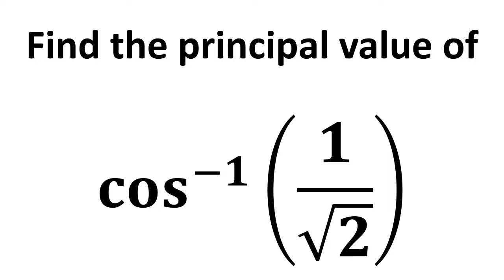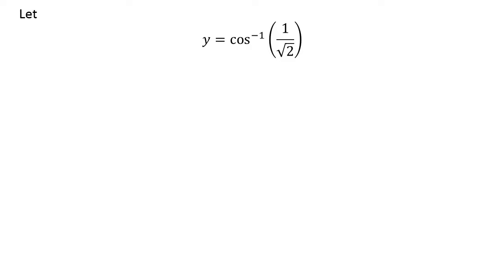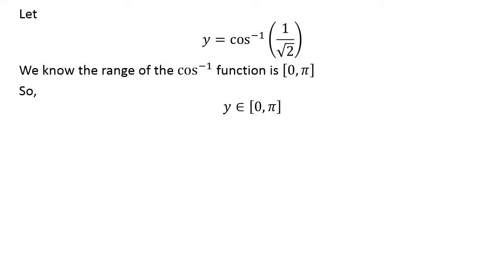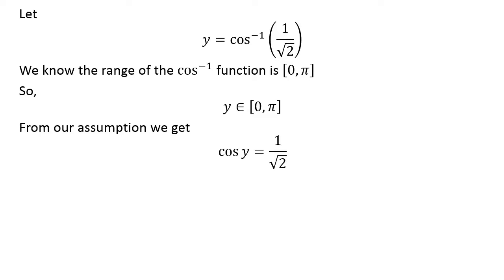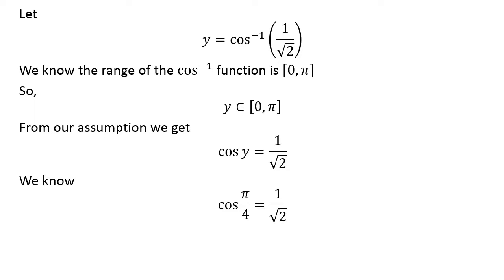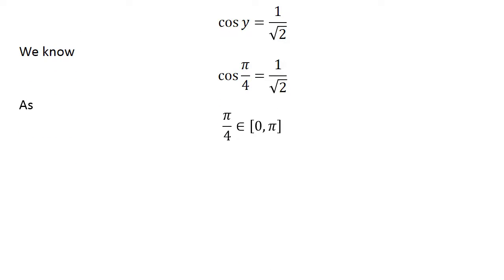Find the principal value of cos^(-1)(1/sqrt(2))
In this video, we learn to find the principal value of verify cos^(-1)(1/sqrt(2)).  cos^(-1)(1/sqrt(2)) can also be written as arccos(1/sqrt(2)).

Other topics of this video are:
Find the exact value of cos^(-1)(1/sqrt(2))
Find the exact value of arccos(1/sqrt(2))
What is the exact value of cos^(-1)(1/sqrt(2))?